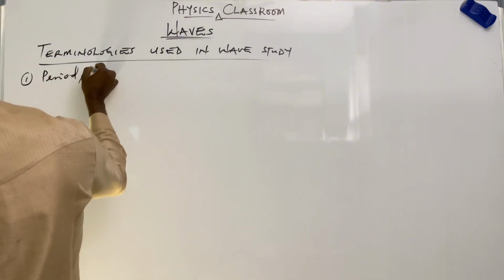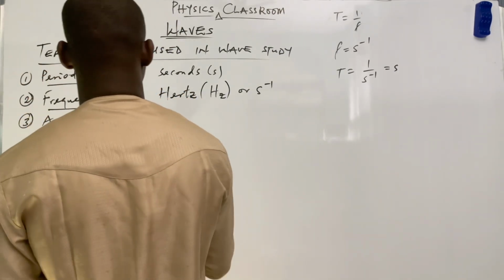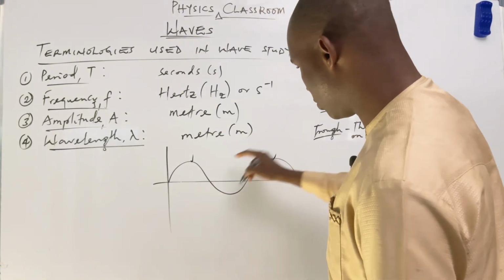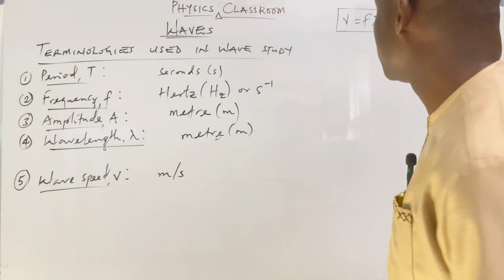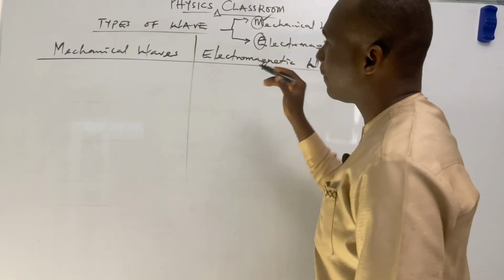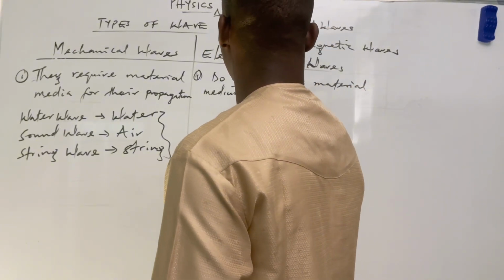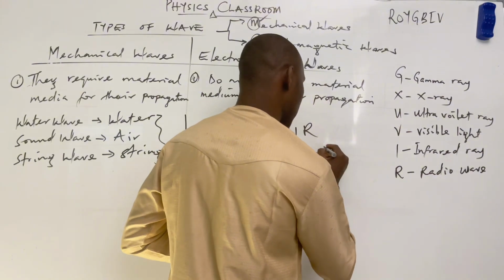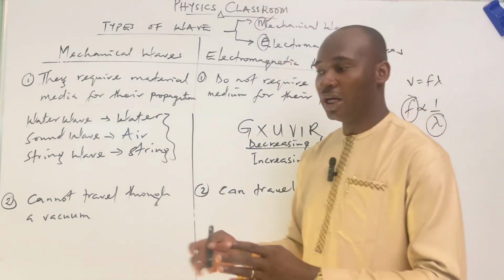WAVES pt. 1